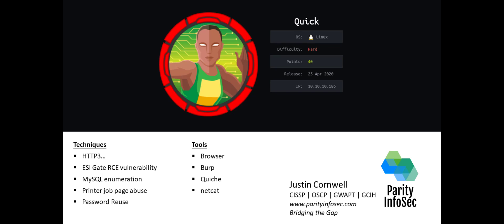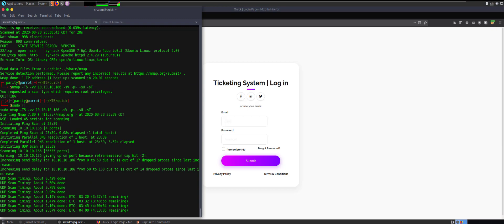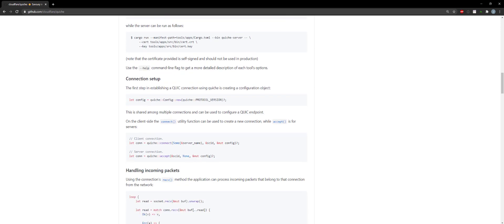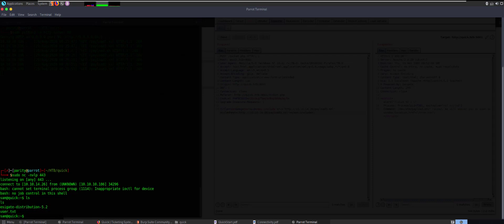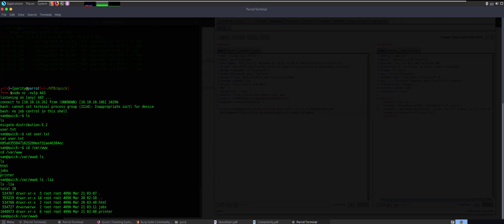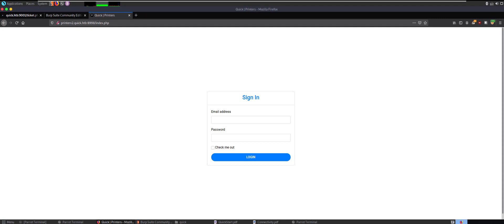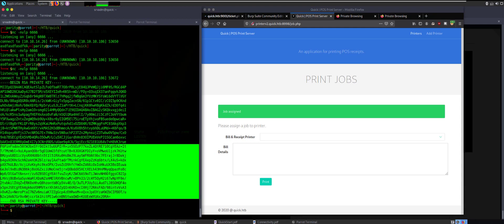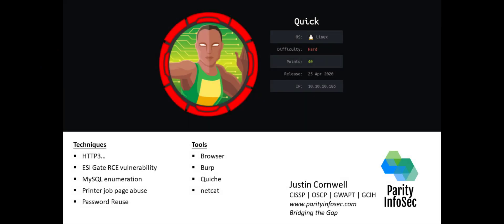HackTheBox ~ Quick Walkthrough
Follow me as I take down a HTB Hard machine: QUICK. It involves more enumeration and digging into php files to find a login bypass. I will explain how a bash loop, symlink, and a race condition gets you to root!

00:00 Intro
03:00 Parrot OS & pwnbox theming
03:57 Nmap
05:51 Web Enumeration [9001]
07:55 Build User List
08:40 Build Domains List
10:39 User Enumeration Check: None
11:11 Web Directory Enumeration [Gobuster]
13:24 QUIC [UDP:443] Enumeration
14:44 Install QUICHE
17:38 Install cmake
19:30 Web Enumeration [QUIC/HTTP3]
23:57 Download Documents with Quiche
26:18 Password Found!
26:53 Password Spray & User Fuzzing with Burpsuite Intruder
30:20 Authenticated Web Enumeration [9001]
34:20 ESIGate RCE Vulnerability [CVE-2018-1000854] Explanation
39:15 Exploit ESIGate CVE
43:44 U1 Shell / ~~USER.TXT~~
44:20 System Enumeration [/var/www] & Find DB Credentials
45:03 Breakdown Login.php logic
46:17 MySQL enumeration
49:01 System Enumeration [Printer Website]
49:39 Breakdown Index.php logic
51:38 Virtual Hosts Enumeration
56:14 Remote SSH Tunnel Redirect to Access Printers Website
57:22 Login Bypass: MySQL INJECT INTO Users Table
1:04:30 Authenticated Wed Enumeration [Printers]
1:05:43 Print Job Demo
1:07:19 Breakdown Job.php login
1:10:07 Privilege Escalation via Symlink with Race Condition
1:15:58 Dumped RSA private key! 🎉
1:16:53 U2 SSH Access
1:17:40 U2 Home Directory Manual File Enumeration
1:20:45 Root SSH / ~~ROOT.TXT~~
1:21:03 Summary